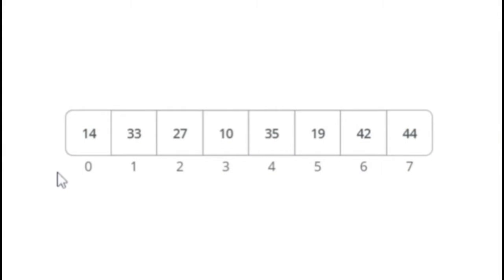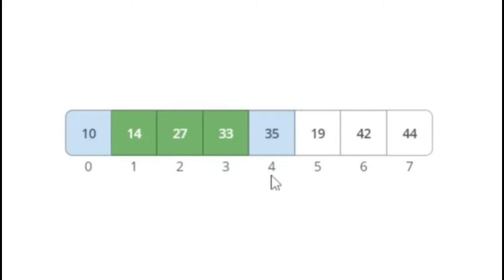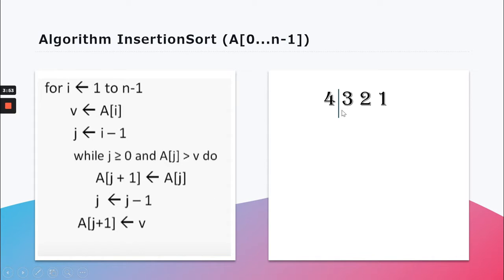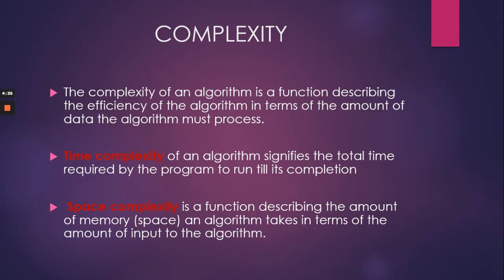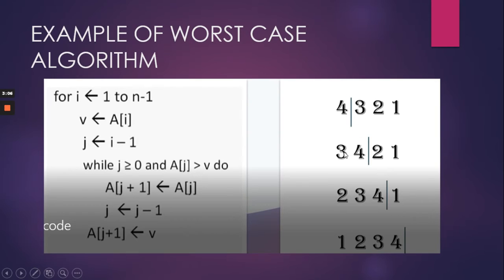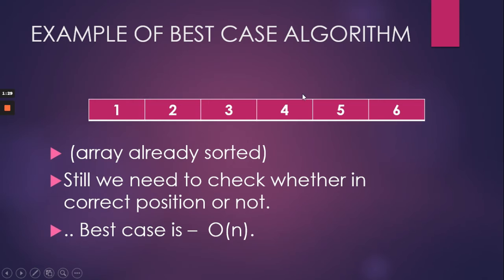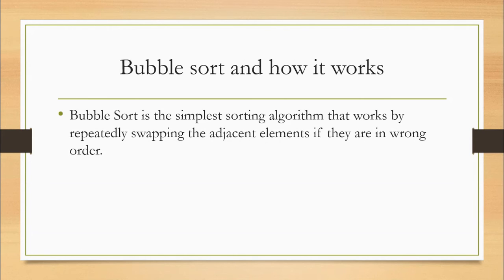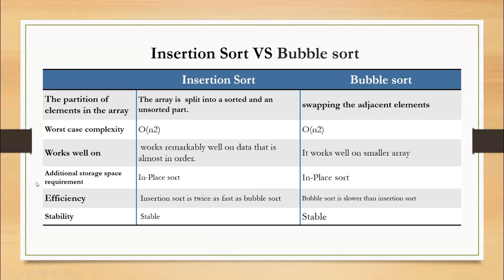Algorithm Assignment 3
RAVINDRAN GENESAN(LEADER)
  UMMI NAMIRAH BINTI HASHIM
 SUMAYA AZAD JERIN
 ABHOTEM AIMAN
  JURHAM RAHMAN